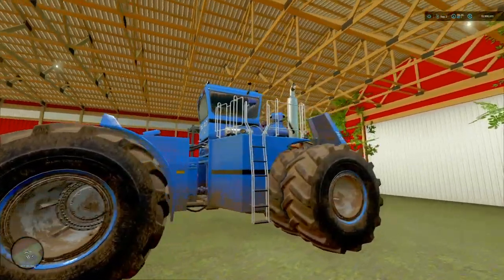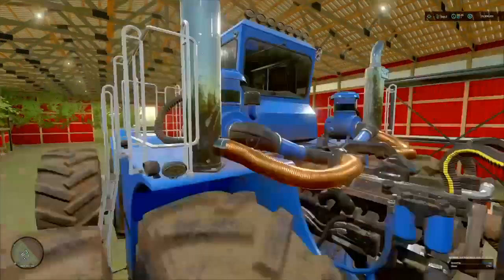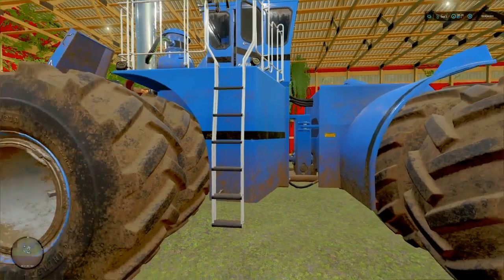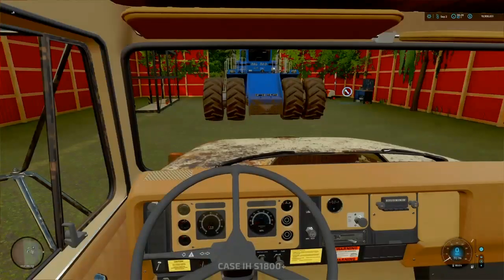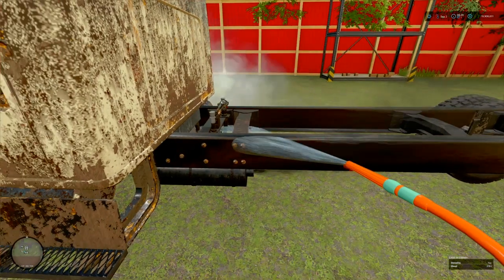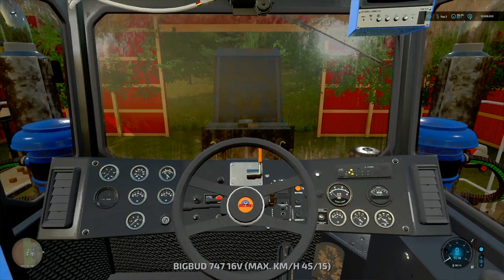The farm ep:2 more work done plus mystery barn discovered!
More works been done on the farm and a mystery barn has been discovered! Well crack it open and reveal what's inside!